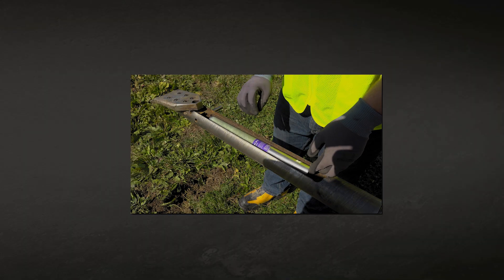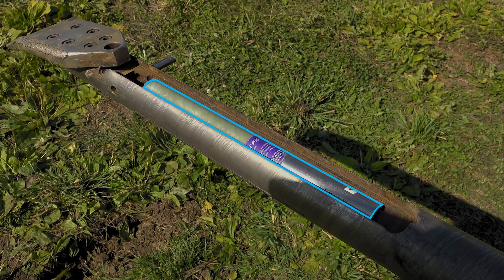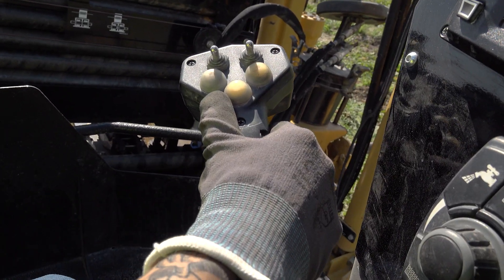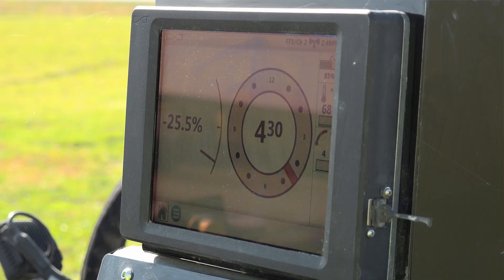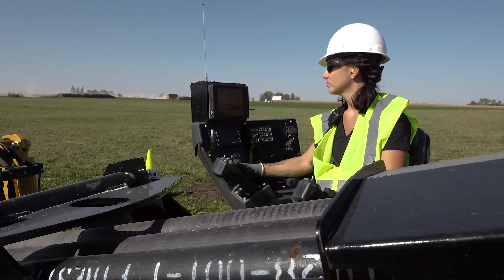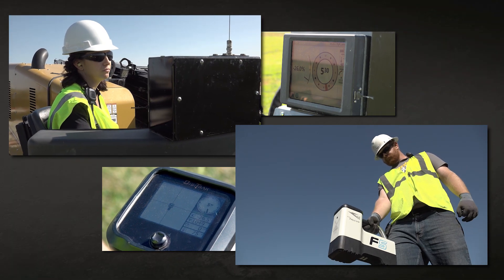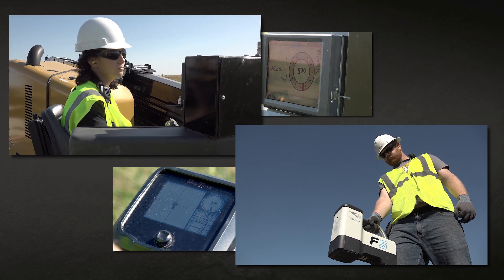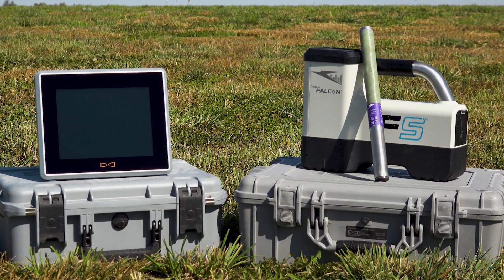How a DCI locating system works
It takes a lot of equipment to complete an HDD job, including a DCI locating system. Learn about its basic components and how it works.